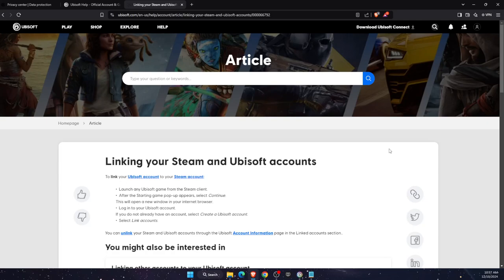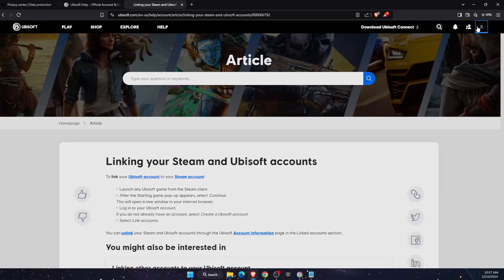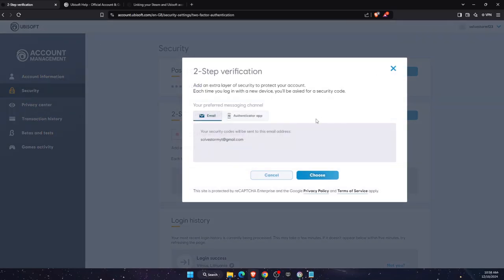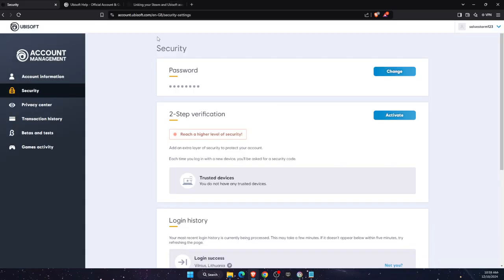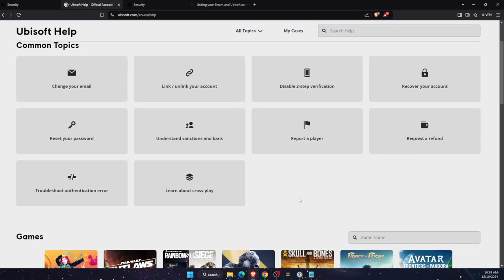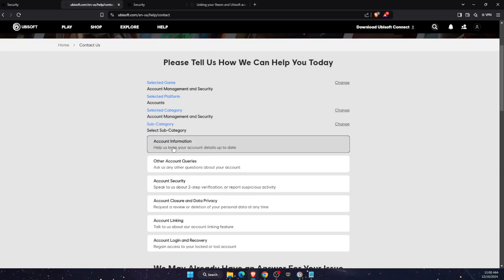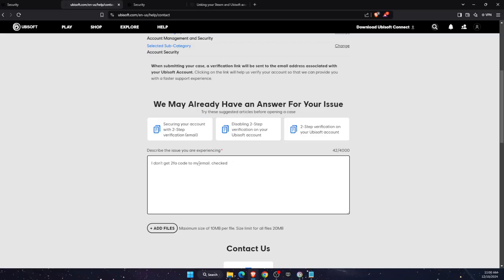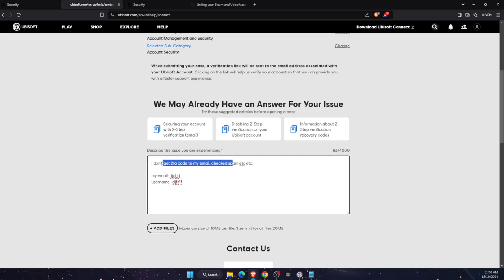How To Fix Ubisoft Connect Not Sending Verification Code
In this video I show you How To Fix Ubisoft Connect Not Sending Verification Code!